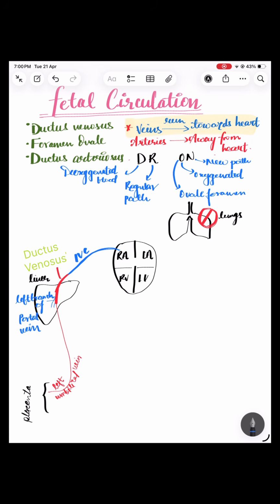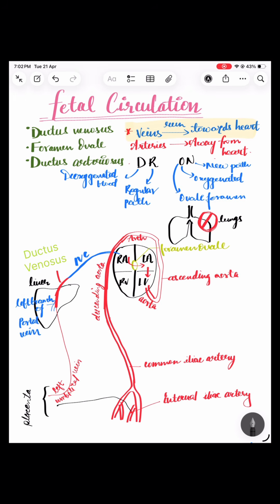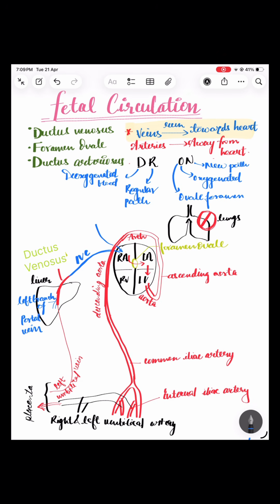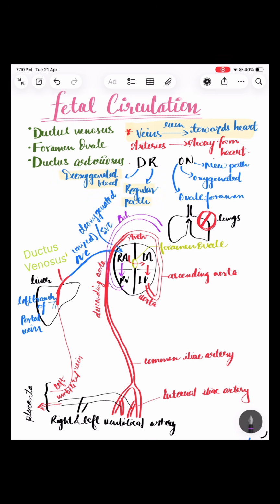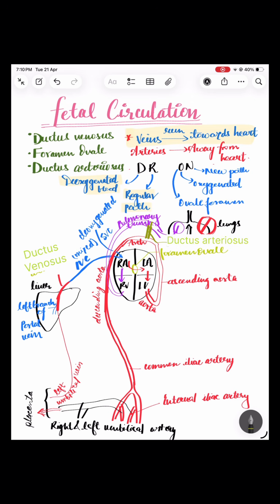fetalcirculation fetal medical biology study anatomy viral medicalstudent neet knowledge